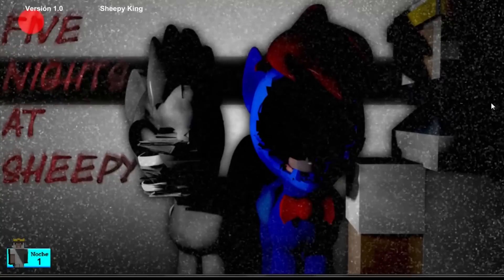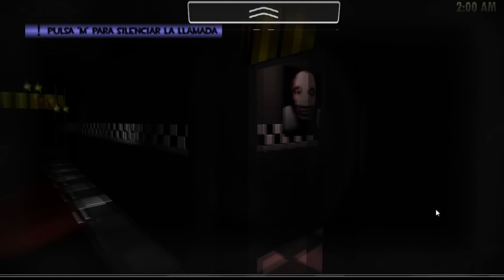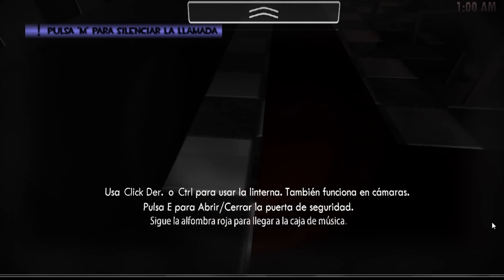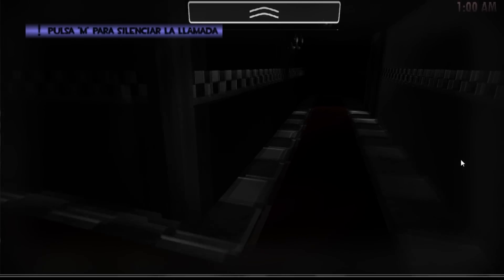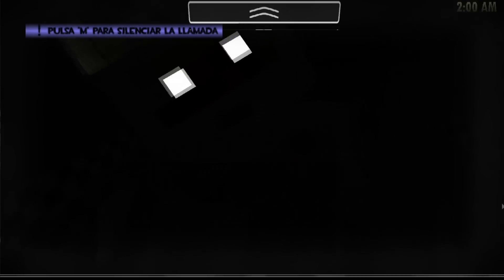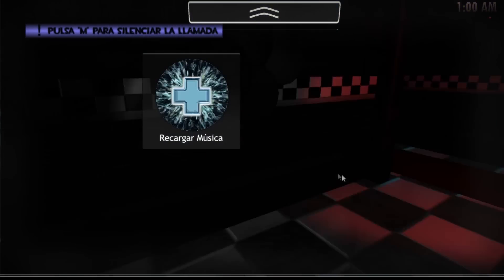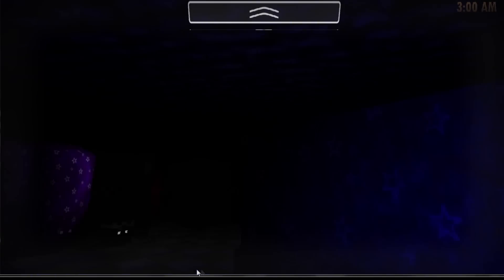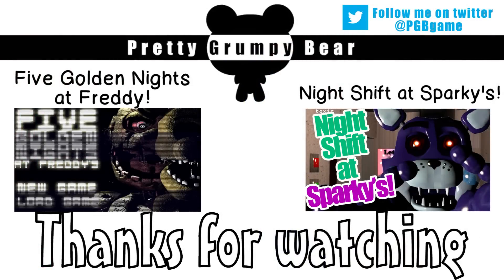Scary ponies! Five Nights at Sheepy's!